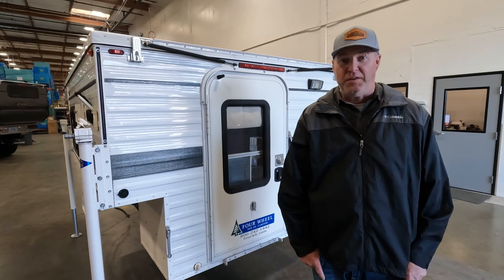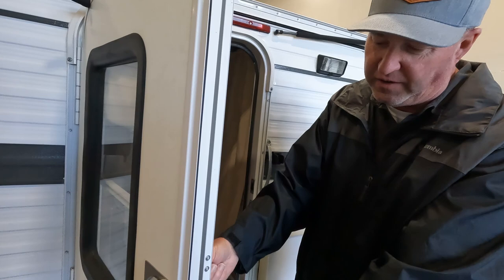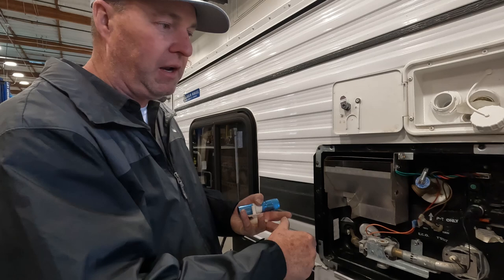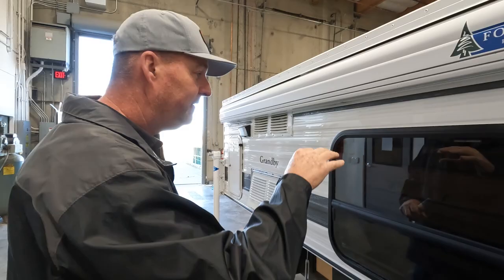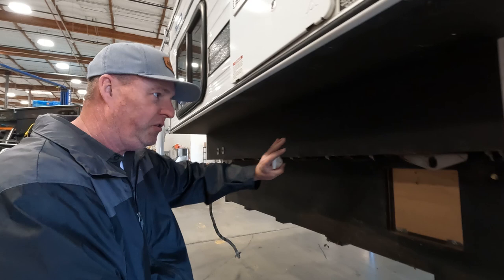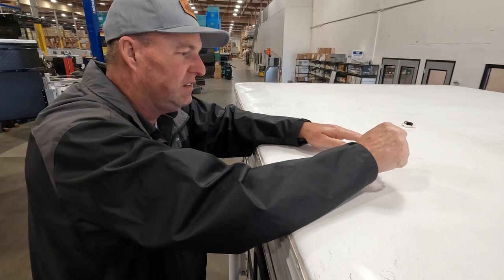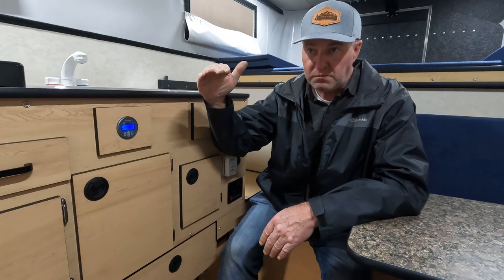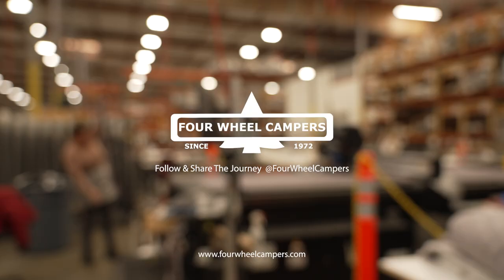Four Wheel Campers - Top Maintenance Tips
How do you care for your Four Wheel Camper? This video reviews general camper maintenance to help keep your camper in good shape for years to come.

Top Tips for Camper Maintenance
- Keep your camper clean and well maintained for longevity
- Winterize for freezing weather!
- Check for bee or wasp nests
- Use 303 Protectant spray for vinyl pop up uv protection
- Clear the propane system when storing camper
- Air out your refrigerator when storing camper
- Keep batteries in good condition and topped off
- Wipe off any interior condensation